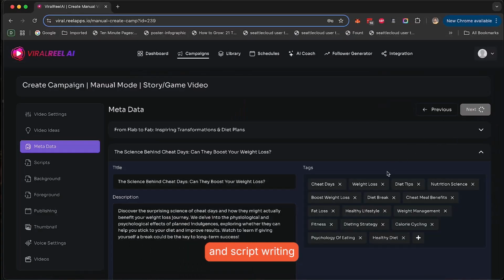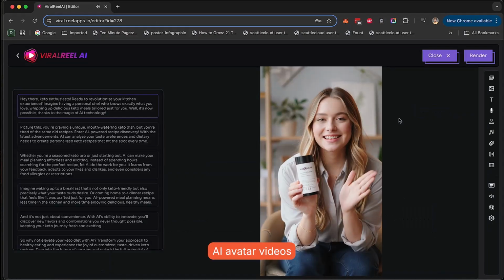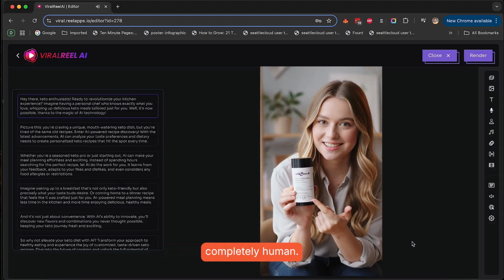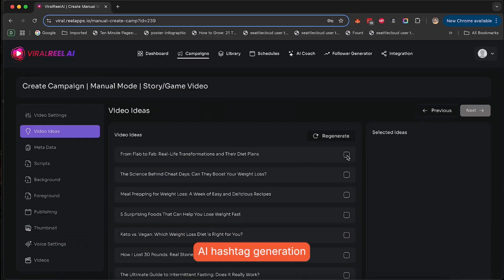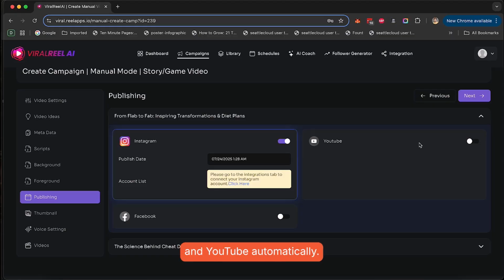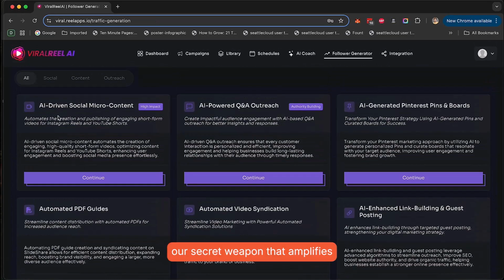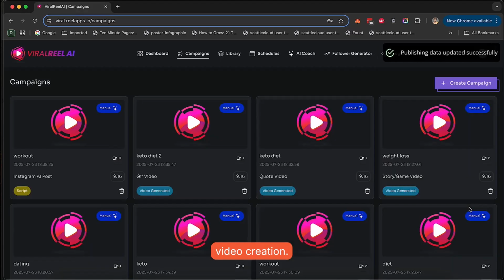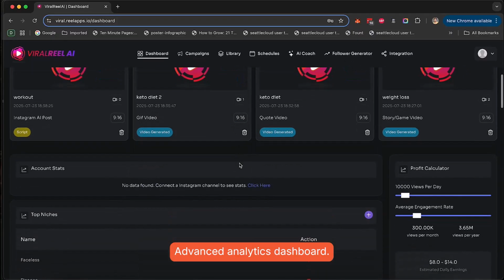ViralReel AI Review ViralReelAI Review ViralReel AI Bundle Discount Code ViralReel AI Coupon Code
If you're a content creator, entrepreneur, or just someone who wants to grow on Instagram or TikTok without spending hours recording and editing videos, you're going to want to know about ViralReel AI. This powerful AI-based platform is making it easier than ever to create professional, engaging, and faceless content for social media. Whether you're shy on camera, short on time, or simply looking for a smarter way to scale your content strategy, ViralReel AI offers an efficient solution packed with features that save time and boost results.

ViralReel AI is designed for creators of all kinds. From niche page owners to influencers, marketers, and even agencies, this tool removes the biggest hurdles of content creation—editing, scripting, voiceovers, and appearing on camera. With its easy-to-use interface, users can generate scroll-stopping videos in just minutes using pre-designed templates, AI voiceovers, lip-syncing avatars, and animated overlays. It’s the perfect tool for those who want to stay consistent with content without the traditional headaches.

One of the standout features is its ability to create multiple types of videos, such as Instagram stories, Reels, GIF-based videos, quote content, and even game-related clips. You don’t need prior editing experience—just enter your text, choose visuals or use their library, and the AI does the rest. You can also add realistic voiceovers in various languages and accents thanks to ElevenLabs integration, making your content sound professional and human-like. Captions are generated automatically, improving both accessibility and engagement.

The platform is also ideal for users looking to batch-create content. You can produce one video or dozens at once, allowing you to plan ahead and schedule your content without spending days behind a screen. With built-in analytics, you can track performance in real-time and make smarter decisions about what’s working and what needs tweaking. Everything is designed to help you post better content, faster.

What makes ViralReel AI even more attractive is its commercial license included with the premium version. That means you can offer video creation services to clients, start your own agency, or simply monetize your content in more ways than one. This opens up an additional income stream for freelancers, digital marketers, and side hustlers looking to expand their services without needing expensive software or a large team.

ViralReel AI is currently available for a one-time low price, but this is expected to shift to a monthly subscription after the launch period. That makes now the best time to grab it if you're serious about streamlining your content creation workflow. Plus, it comes with a fourteen-day money-back guarantee, making it a risk-free investment for anyone curious about trying it out.

For anyone trying to grow on Instagram or TikTok with minimal effort and maximum return, ViralReel AI offers a complete content solution powered by smart technology. Whether you’re building a faceless brand, managing social media accounts, or creating content for clients, this tool helps you stay ahead of the game.

Related:
viralreel ai review viralreel ai software best ai content creator faceless video creator tool ai video generator for tiktok instagram reels automation create videos without showing face viralreel ai pricing ai video editor for social media tiktok content creation tool viral video maker ai ai-powered reels creator short-form video ai tool elevenlabs voiceover integration quote video maker for instagram content automation for influencers social media growth tools 2025 viralreel ai commercial license batch video creation tool ai video marketing software